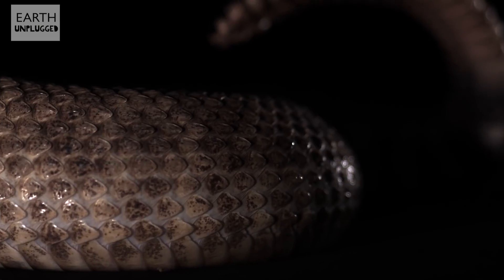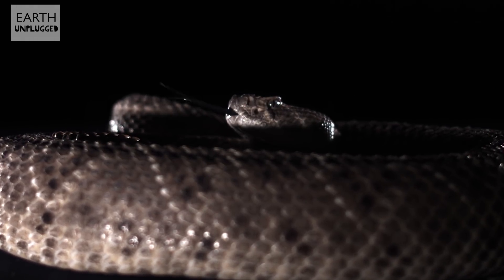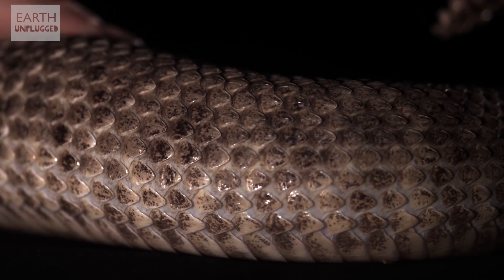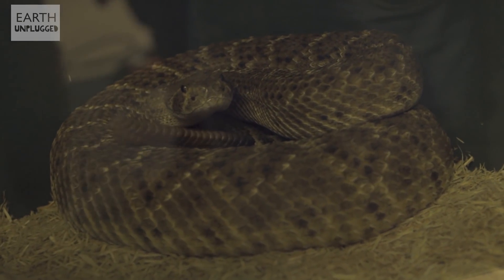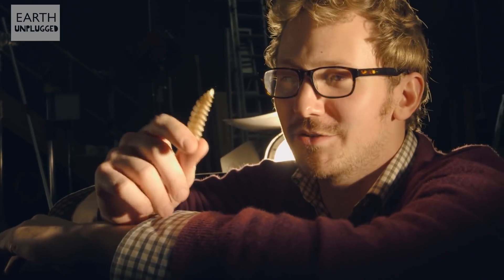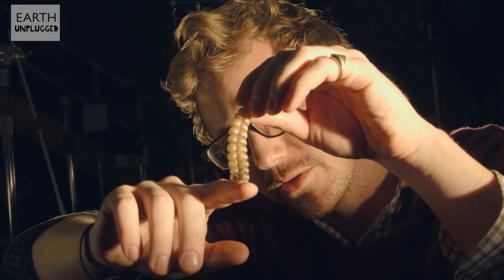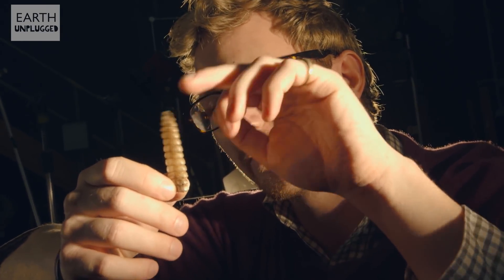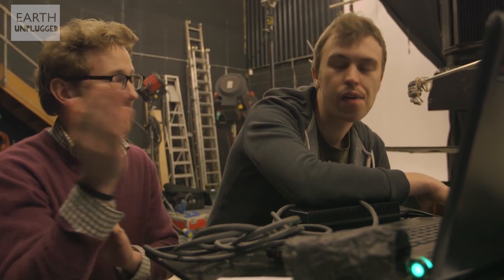Rattlesnake Tail in Slow Motion | BBC Earth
We capture stunning footage of a rattlesnake tail in slow motion!